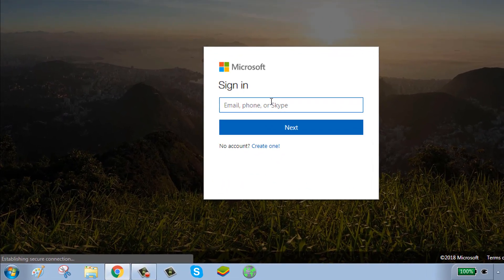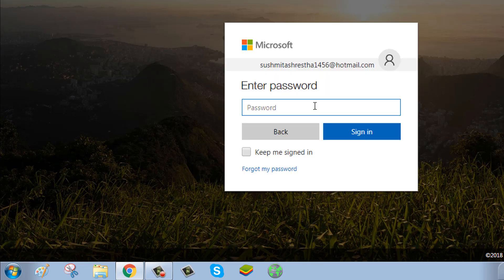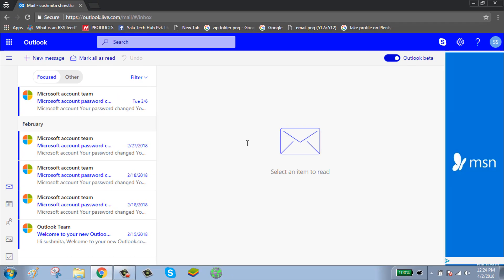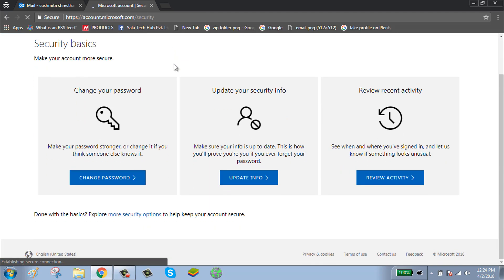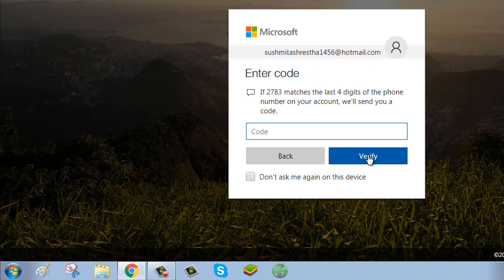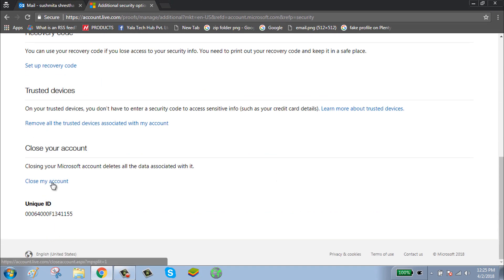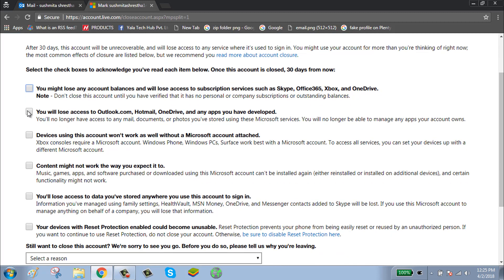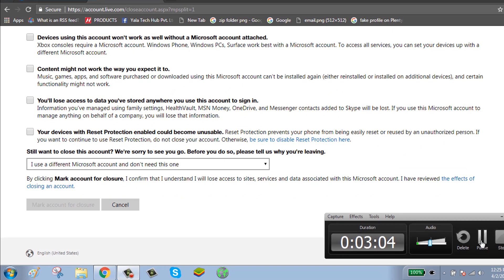Delete Hotmail Account - How To Delete Hotmail Account 2018